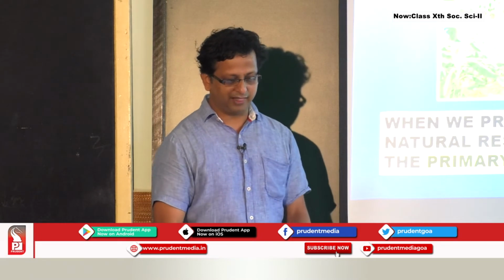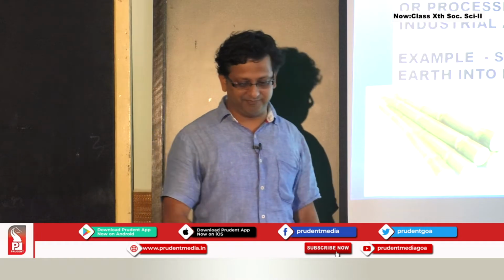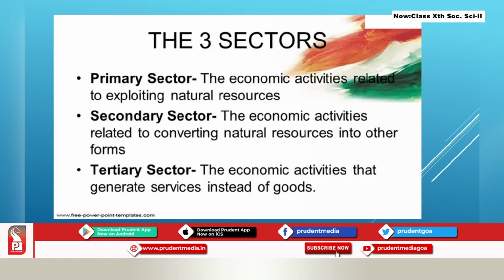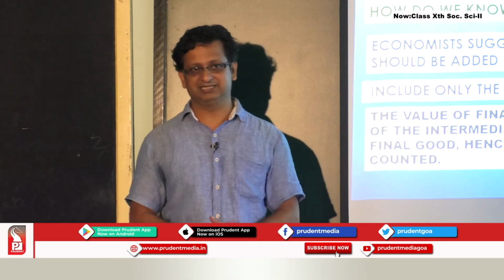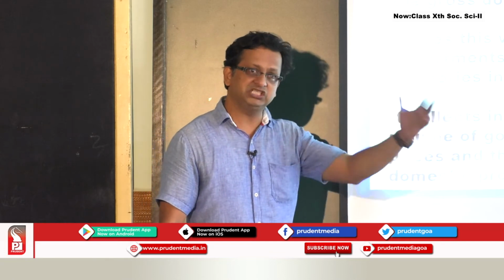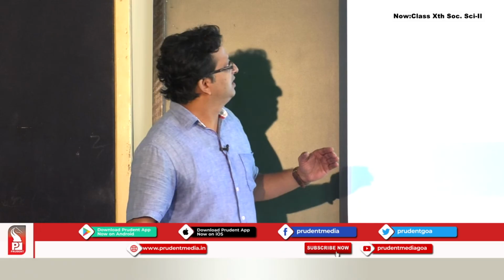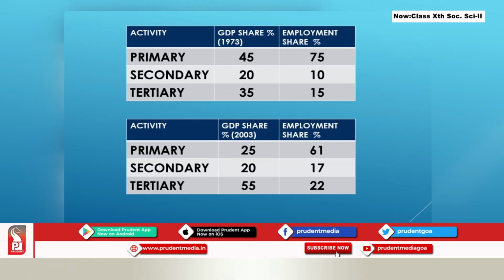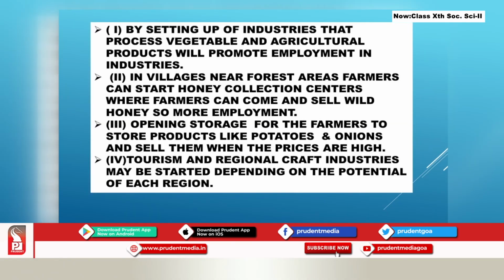Prudent Scholars | 10th Social Science - II | The Sectors of the Indian Economy Part 1 | 16 Sept 20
Subject: Social Science-II
Name of the Teacher: Suraj Haldankar
School :- Dnyanprassarak Vidyalaya, Mapusa
Chapter details: The Sectors of the Indian Economy